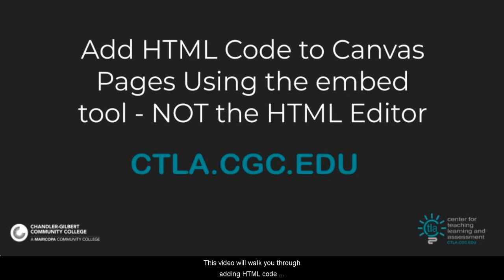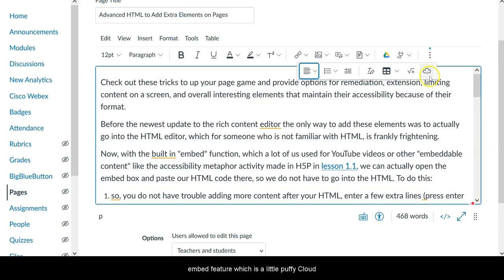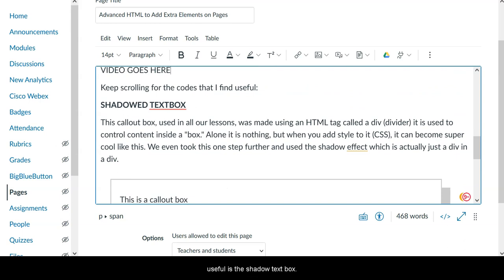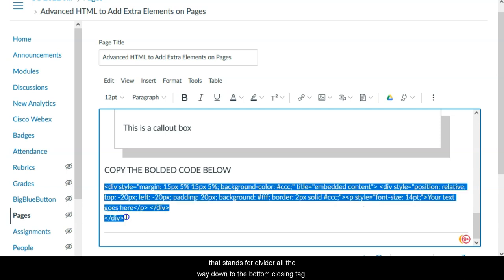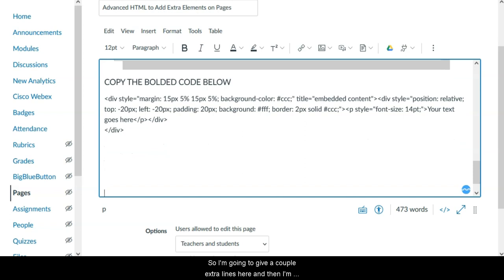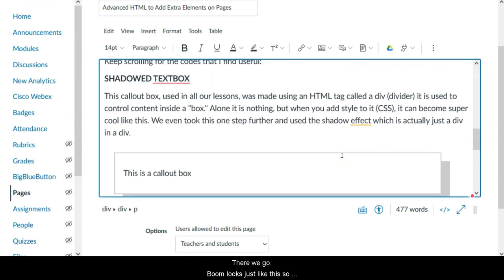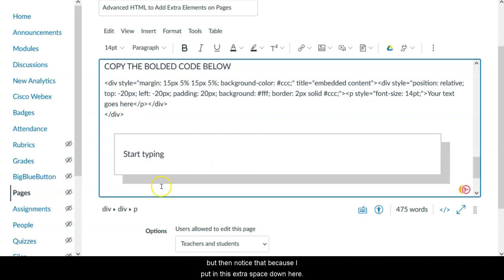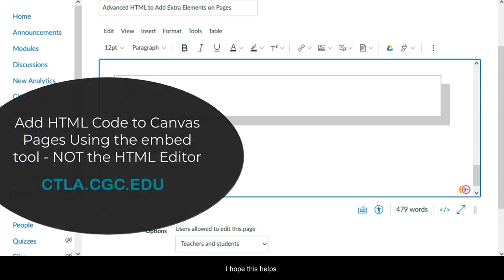Don't Open that HTML Editor in Canvas! Use the embed tool!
NOTE: This video has open captions. The HTML editor in the rich content editor of Canvas can give non-technical people anxiety. Well, how about the embed tool? Most faculty have now been trained to use that when they embed YouTube videos into their Canvas pages. You can add ANY HTML code there and skip the scary editor. Watch this to find out how!